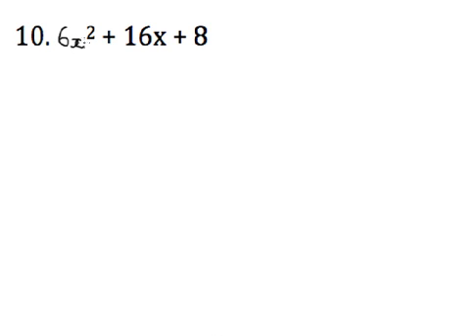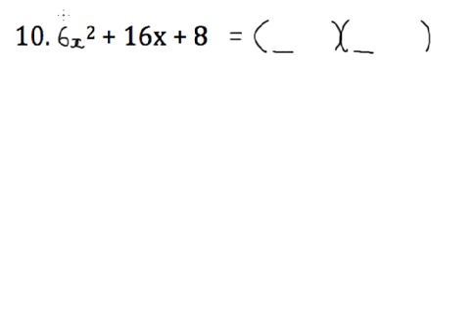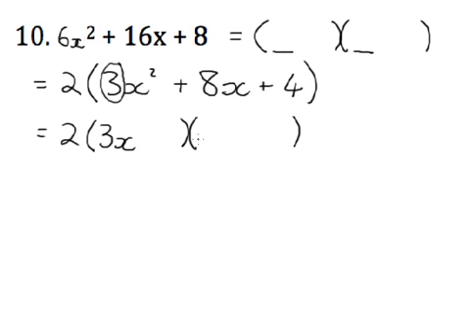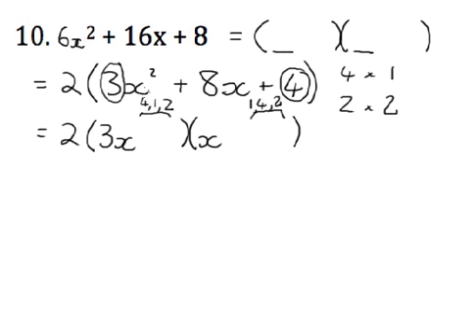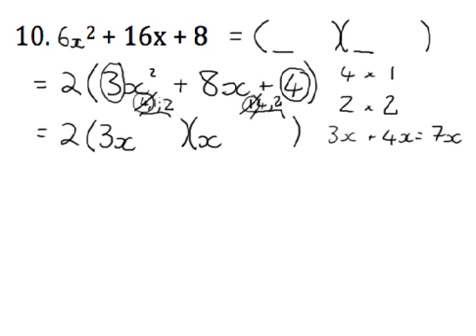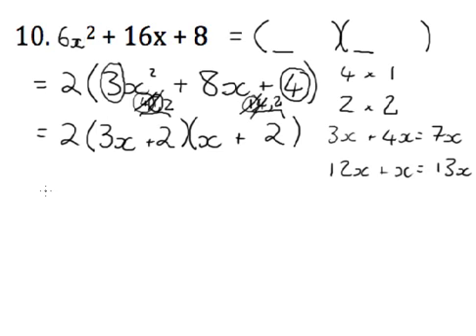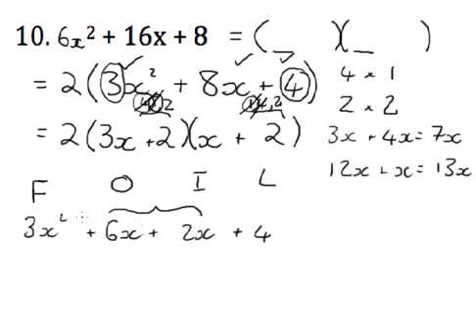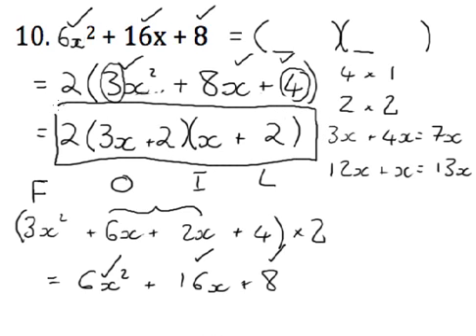foil fact6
video tutorial for the "FOIL and Factoring" worksheet